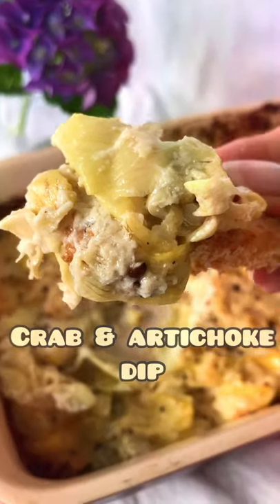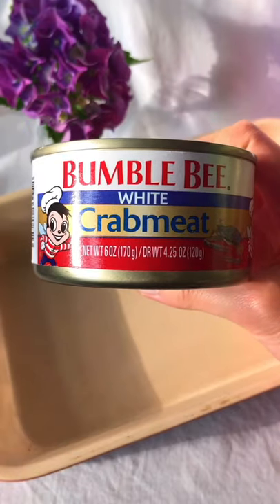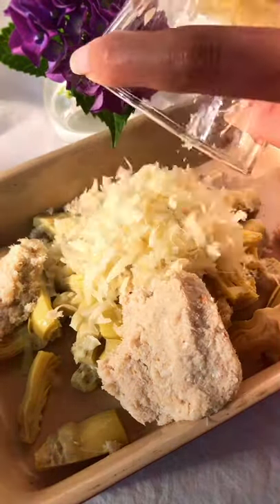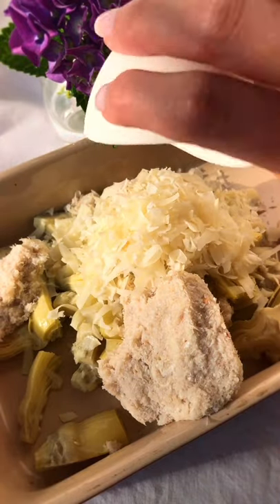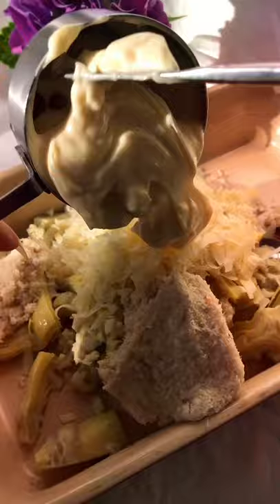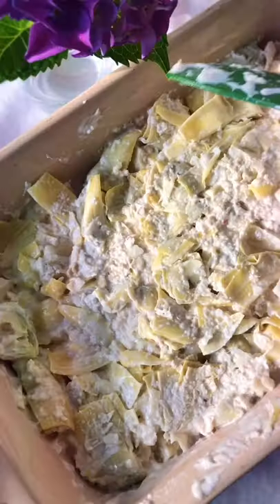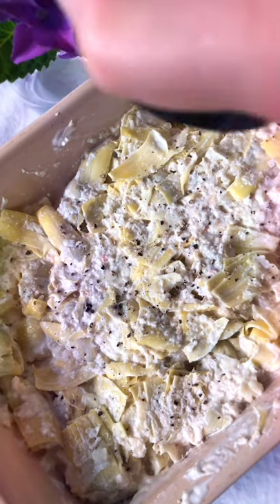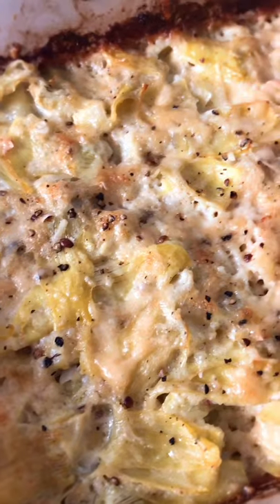Crab and Artichoke Dip || Best Party Food Recipe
This is one of my go to recipes for get togethers and celebrations. It’s so easy to make and is a crowd favorite! I like to eat this with a warm baguette, but you can also use crackers.

Follow IG for DAILY recipes

Ingredients

- 14oz can of artichoke hearts
- 6oz can of crabmeat
- 1/2 cup freshly grated Parmesan cheese
- 1 tsp lemon juice
- 1 tsp minced fresh garlic (or powder)
- 1/2 cup mayonnaise

Instructions

1. Drain the water from the artichoke hearts and crabmeat. Add all of the ingredients together and transfer to a baking pan.

2. Top the mixture with more parmesan cheese and bake in the oven at 350F for 30-45 minutes.

Enjoy while it’s hot!